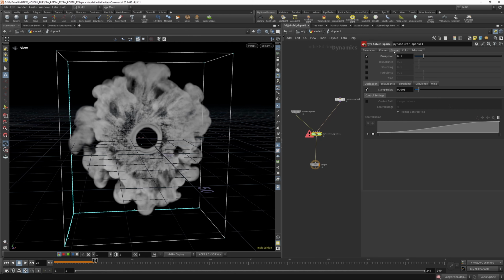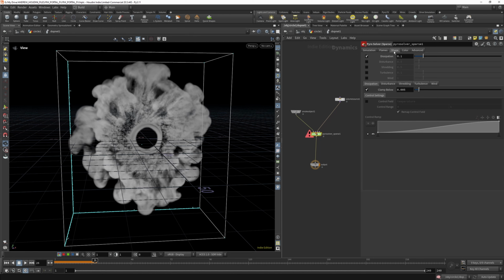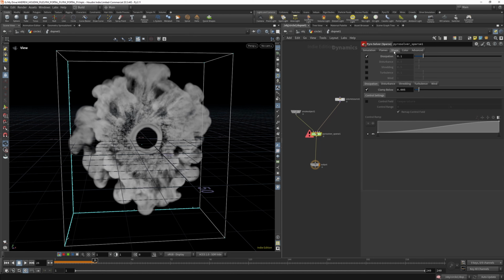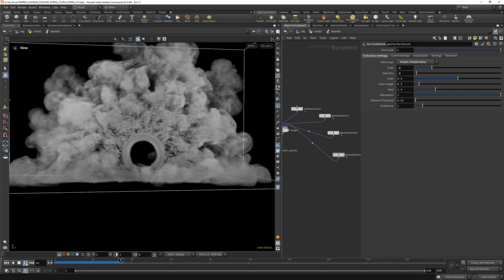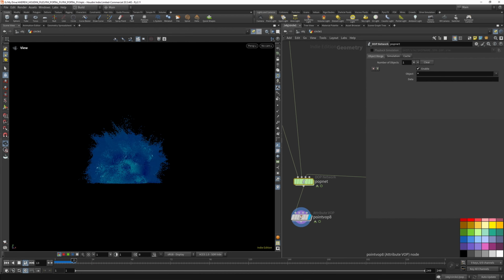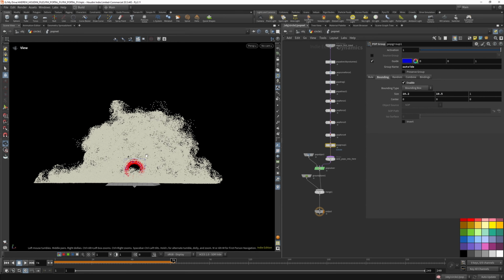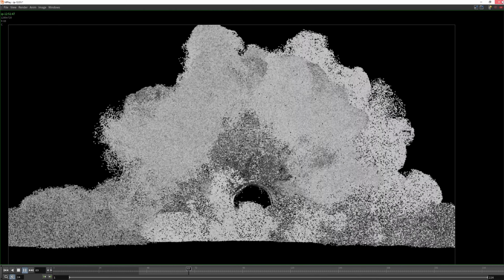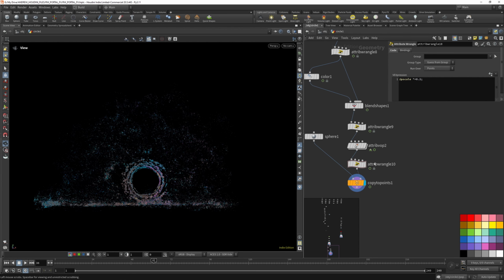From Fire to Fantasy: Houdini Portal FX with Pyro and Particles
In this in-depth walkthrough Join Andrew Sutherland as he shows you how to build a dynamic sci-fi or fantasy-style portal in Houdini, starting from procedural geometry and layering all the way to advanced pyro and particle simulations.